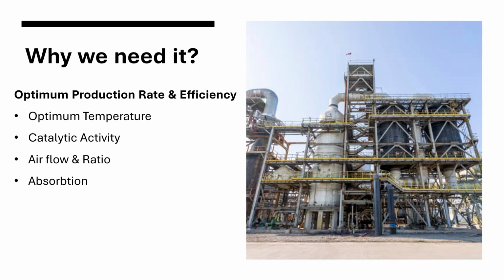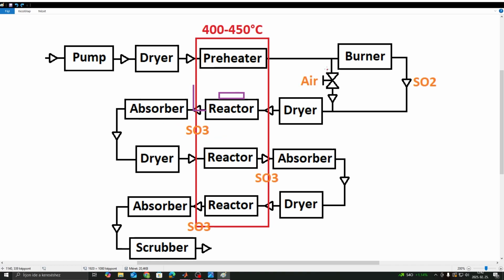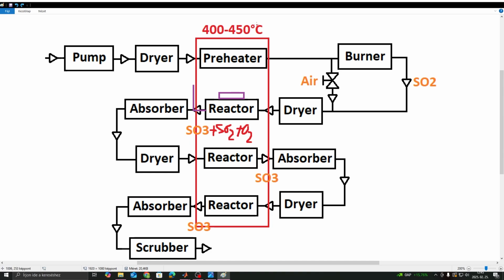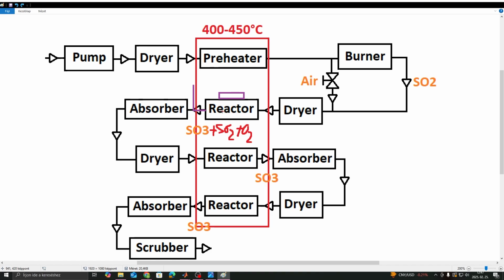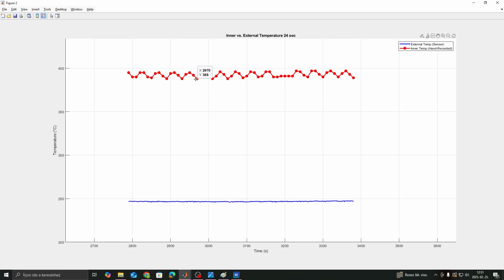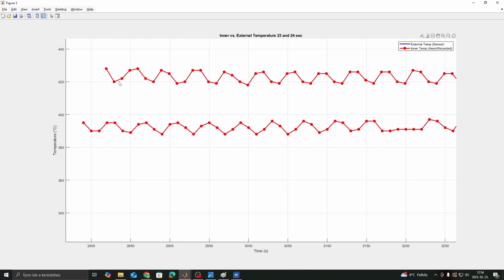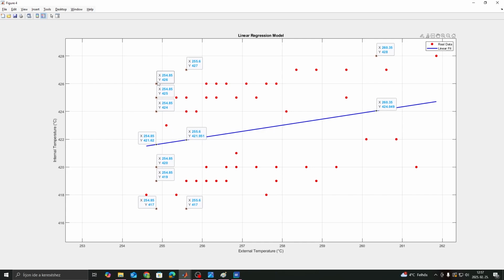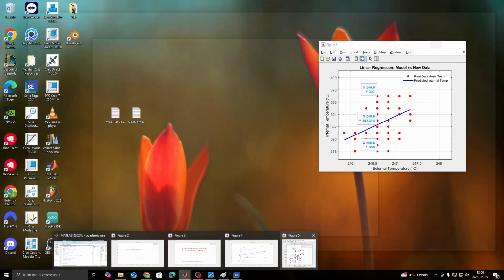Contact Process for home Sulfuric Acid Part 11 (Weekly Report 11)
To run the system at best efficiency, and production rate, whilst having a safety feature I need to make a temperature prediction system for the Contact Process